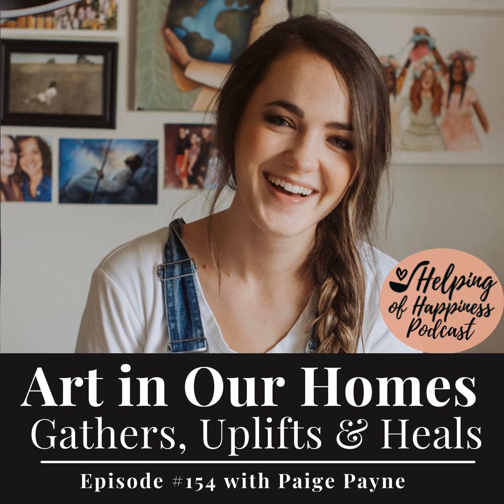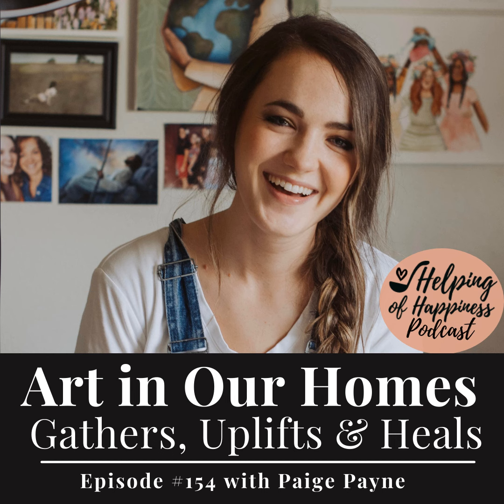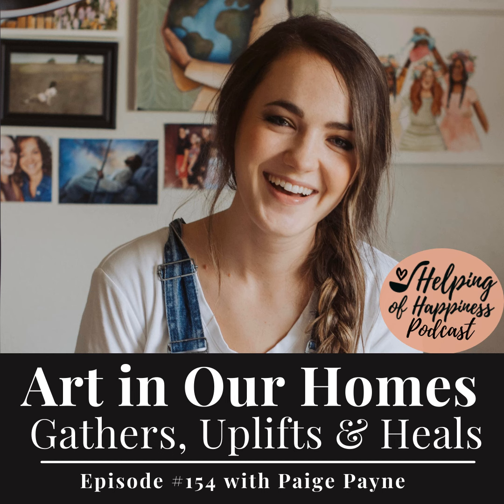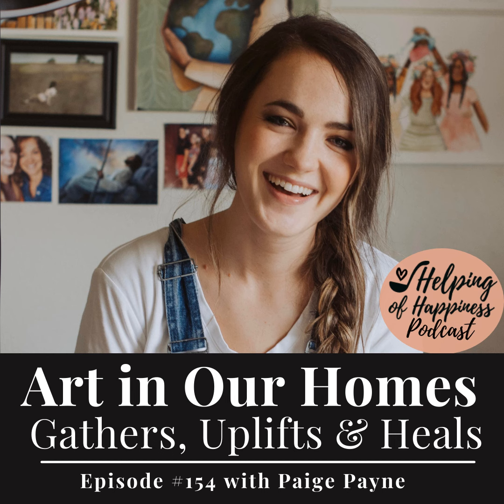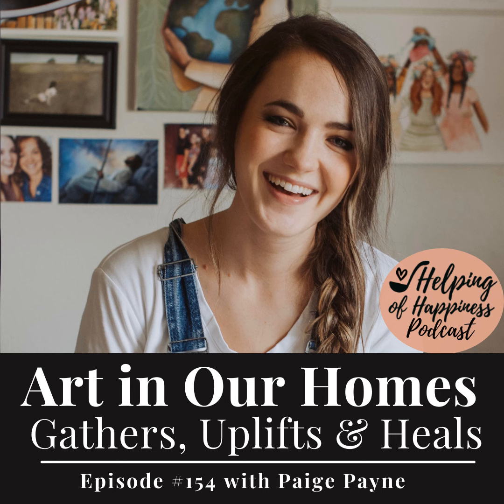Art in Our Homes: Gathers, Uplifts & Heals (Episode #154)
Why is art so important in our homes?

Gathers:

Art, like music, is incredible how it can gather people together from all different backgrounds and religious beliefs. Art can remind us of what we have in common such as love for our families, friends, gorgeous places, the love we have for God and the love He has for us.

Uplifts:

Having meaningful, beautiful artwork in your home can make it a holy place and bring in the spirit. Art feeds your soul and connects you to God. It can remind us of what is most important in our lives and help us find courage when our hearts are hurt or burdened.

Heals:

Paige taught us that through art, you can learn to love your body. Art can represent the beauty in people of all body shapes and sizes. She has seen people find healing from eating disorders through art. It can also help us cope with anxiety and depression.

A little more about Paige:

“Since I was a toddler, creating art has been my passion. It has been the only thing I've ever truly loved to do. It has been my escape, my safe place, and something I dreamed I would be able to do for a living someday. I had incredible art teachers all the way throughout Elementary School and through High School. They fueled my passion and helped me to believe that I had something special to offer.

 “My husband and I got married in 2018, and we continued to work on earning our Bachelors degrees. I graduated from Brigham Young University in 2019 with a degree in Fine Arts, and an emphasis in painting. During my last year of University, I started creating custom wedding invitations for brides. This helped me build my confidence, and eventually I started sharing my artwork with the world! I was completely shocked by the response and excitement I was met with. What has happened since then has been nothing short of miraculous for me, and I know that this is what I am supposed to do with my life. I am still in awe when people choose to buy my artwork and display it in their homes. Because of you, Paige Payne Creations has grown and become more than I ever thought possible. You have all made my dreams come true, whilst simultaneously helping me put my husband through Dental School and making it possible for us to start a family someday.  It means more to us than I could ever put into words.”

Spoonful Of Spirit

(Segment With Lindy Shock)

  HAPPY30!

SUBSCRIBE to our FREE Newsletter to receive access to our FREEBIE Resource Library and get new recipes, show notes, travel tips and home and family hacks delivered straight to your inbox: